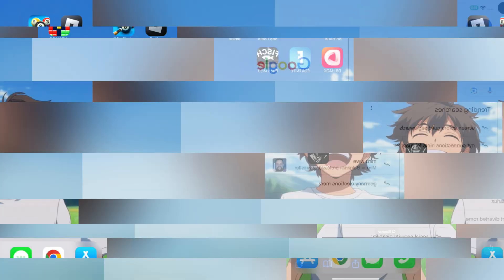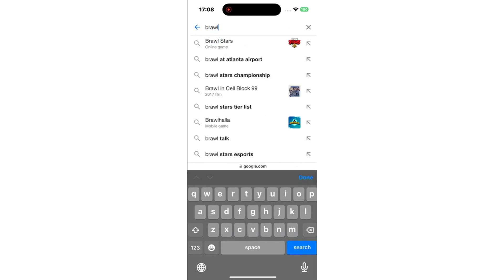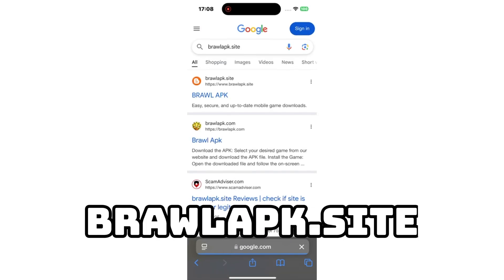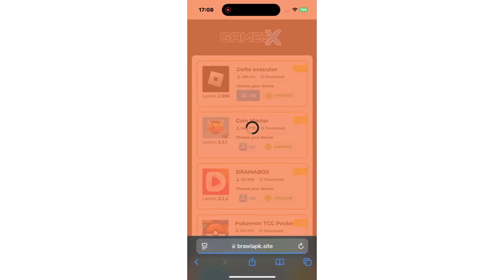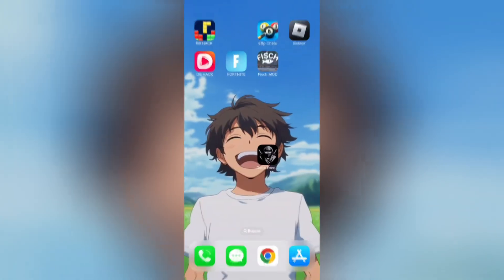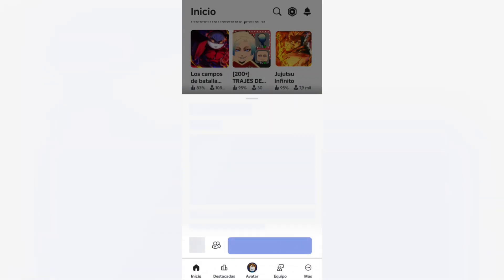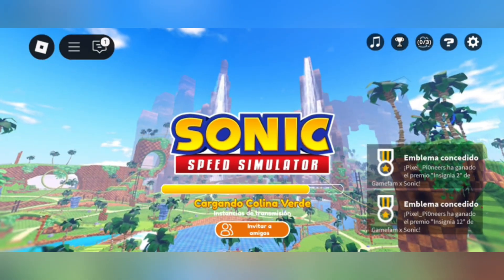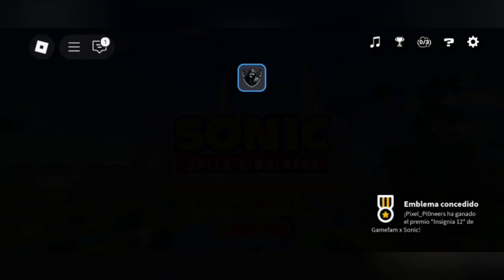Delta Executor V659 - BEST iOS & Android Roblox Executor (No Key, Auto-Update!) 🚀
Looking for the best Roblox executor for iOS & Android in 2025? Delta Executor V659 is here with a keyless system, auto-updates, and direct install—no need for extra tools like eSign or Scarlett! In this quick tutorial, I’ll show you how to download & install Delta Executor in just a few minutes. This no-key script executor lets you run Roblox scripts effortlessly on mobile.

📌 Features:
✅ No key required!
✅ Works on iOS & Android
✅ Auto-updates to the latest version
✅ Supports multiple Roblox scripts
✅ Fast & smooth execution

⚡ Watch the full tutorial & start using Delta Executor today! 🚀